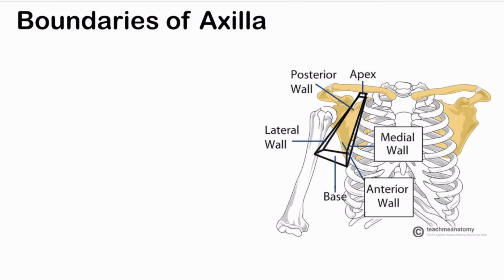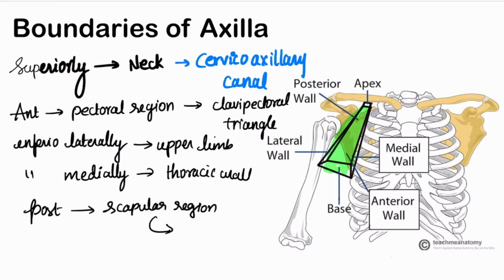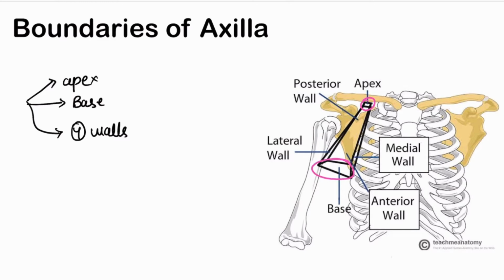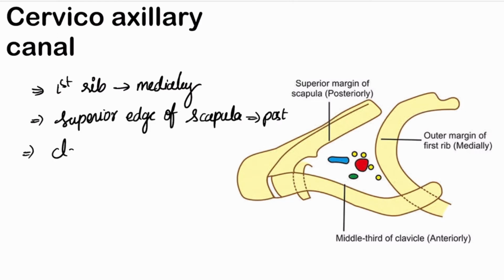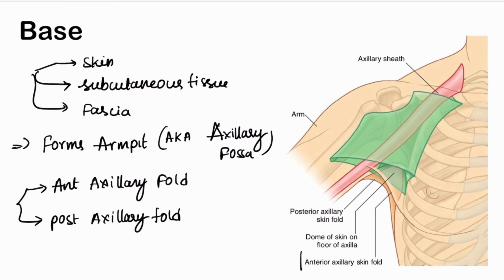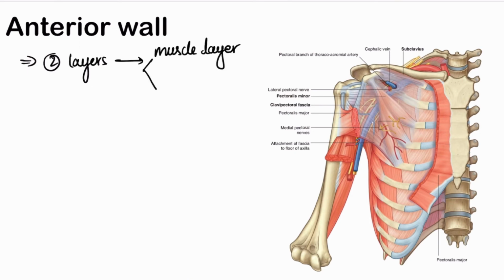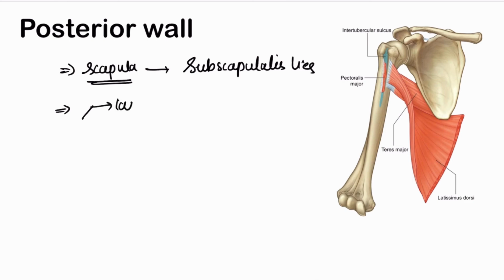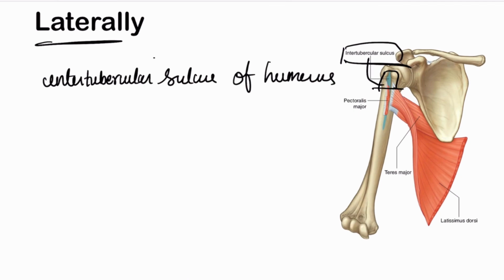Anatomy of Axilla || Boundaries of Axilla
In this video you can learn about the boundaries of Axilla

Happy studying 📚